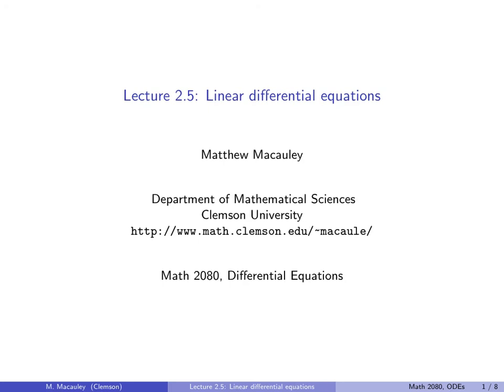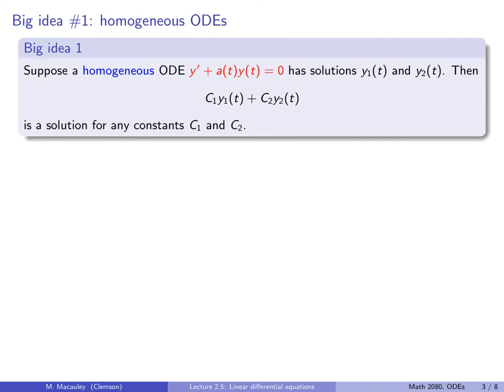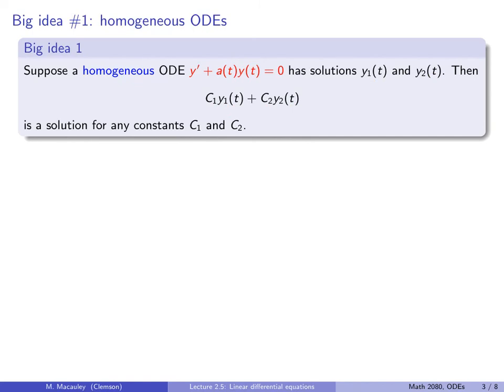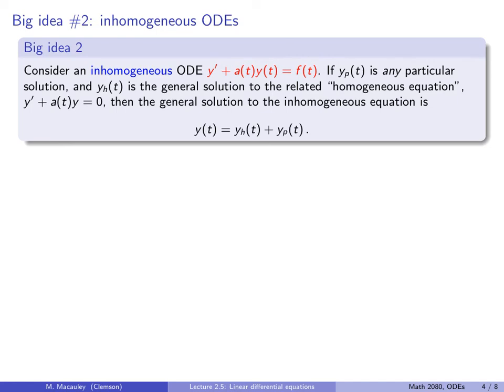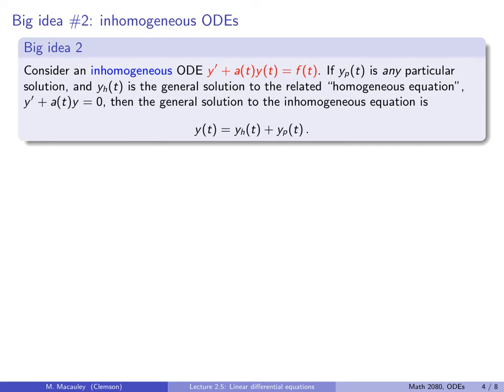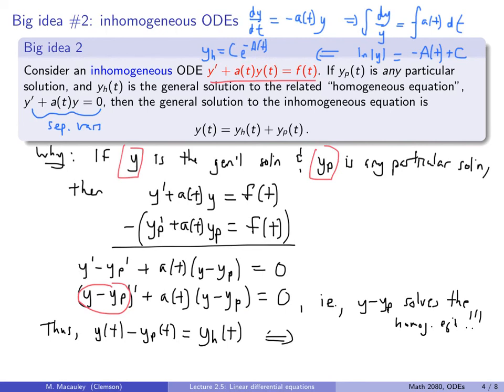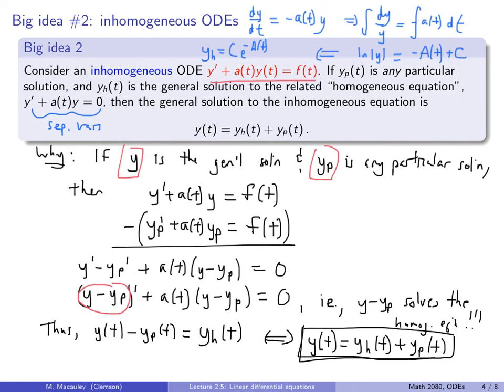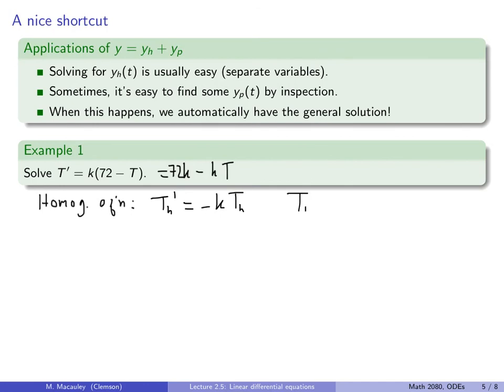Differential Equations, Lecture 2.5: Linear differential equations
A first order ODE is linear if it has the form y'(t)+a(t)y(t)=f(t). We give two "big ideas" about linear ODEs that will be recurring themes throughout the course. Big idea #1 is superposition: if x and y are solutions to a homogeneous ODE, then so are Ax+by. Big idea #2 says that the solution to an inhomogeneous ODE is y=y_h+y_p, where y_h solves the related "homogeneous" ODE, and y_p is *any* particular solution. This gives us a massive shortcut to solve many ODEs, and we conclude with a few examples.